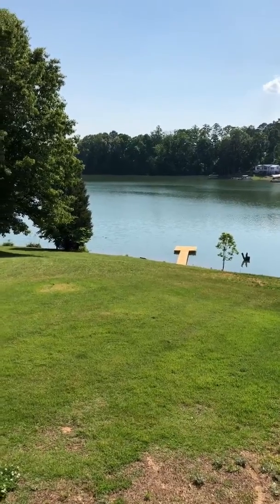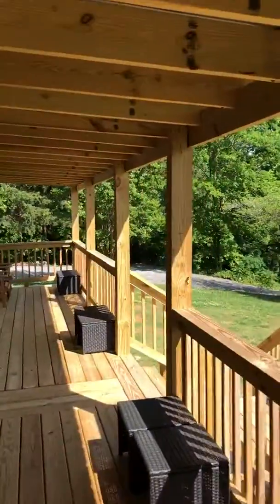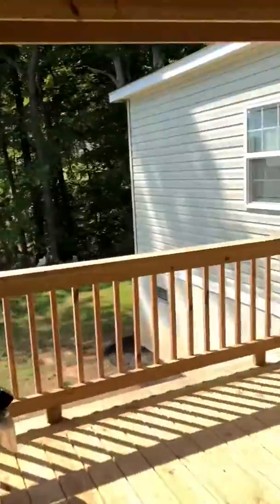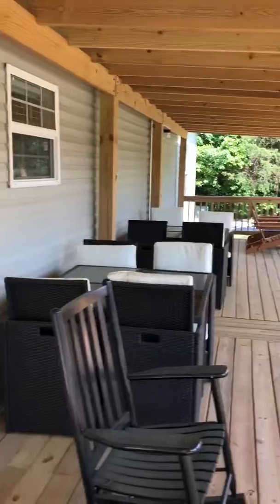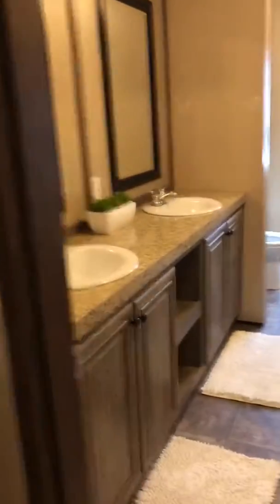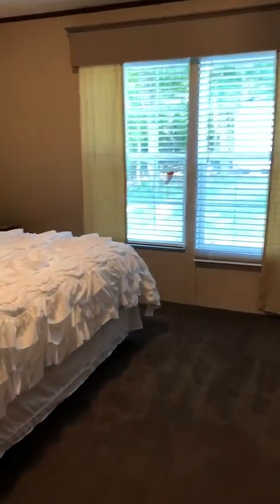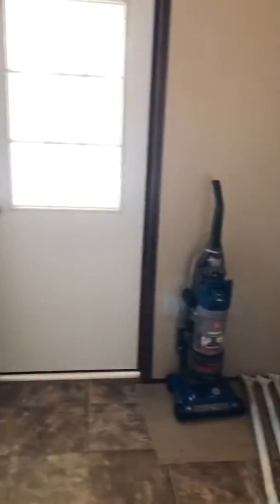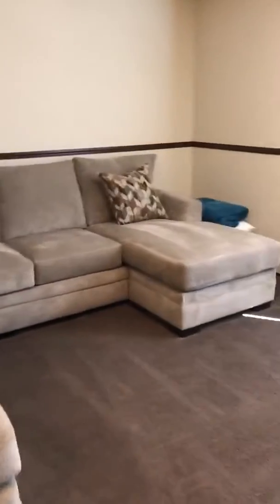THE LAKE HOUSE CHEROKEE LAKE BEAN STATION TENNESSEE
The Lake House
Cherokee Lake
Bean Station Tennessee FOR RENT NIGHTLY .
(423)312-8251